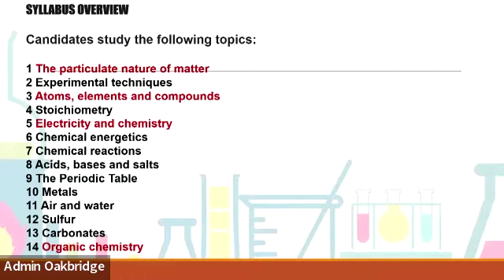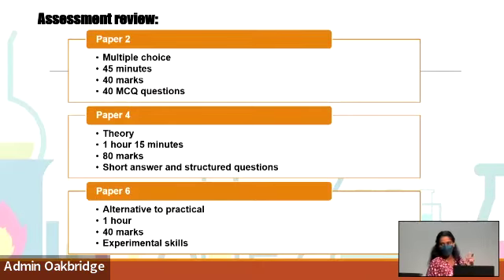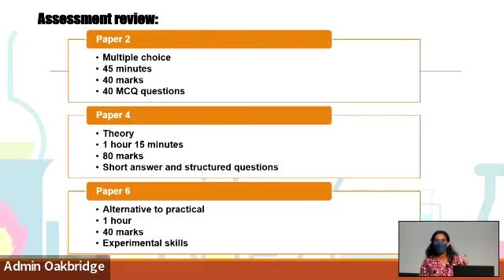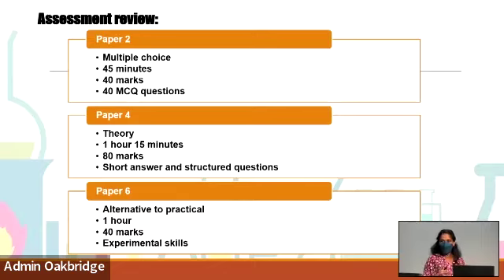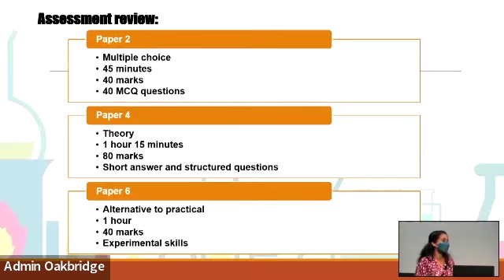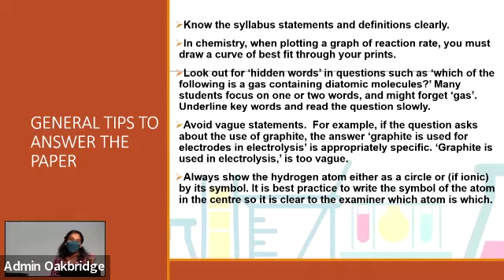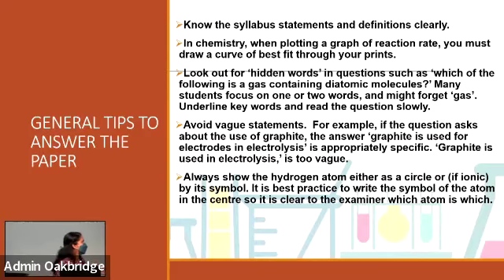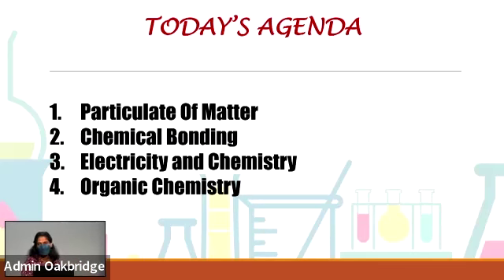IGCHEM 2022 WORKSHOP Final Exam Preparation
For 11-years, Eduseeds has been a trusted solution provider enabling academic institutions to implement a comprehensive curriculum for learners from Elementary through Upper Secondary (Grade 1-Grade 10). Eduseeds is set on the principle that Science, Technology, Reading, Engineering, Arts and Mathematics (STREAM) is the foundation and framework of its curriculum and design. Whilst providing equity in the classroom, optimal learning outcomes are achieved with rich multimedia, interactive teaching videos, and live streaming classes that are packed with engaging and dynamic lessons for learners. Our flexible and feasible syllabus prepares students for the Cambridge International General Certificate of Secondary Education (IGCSE.)